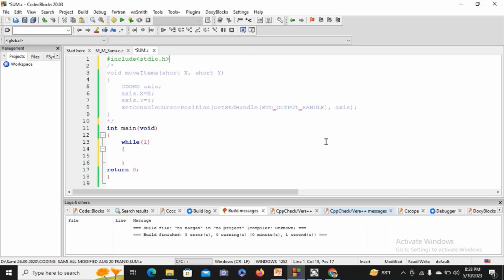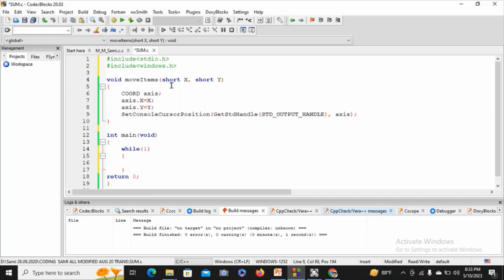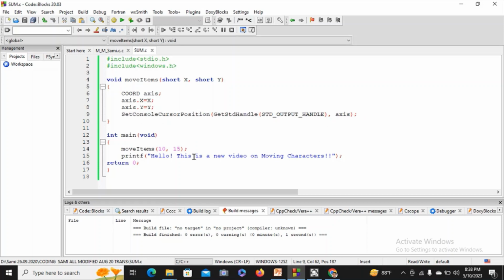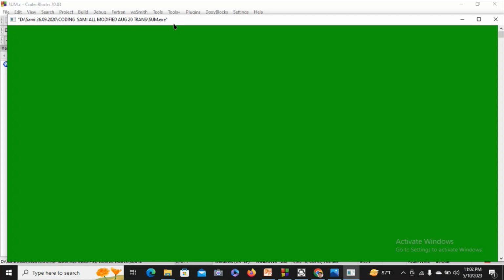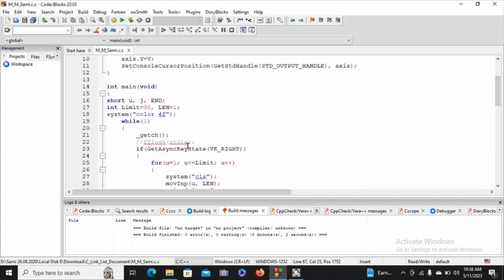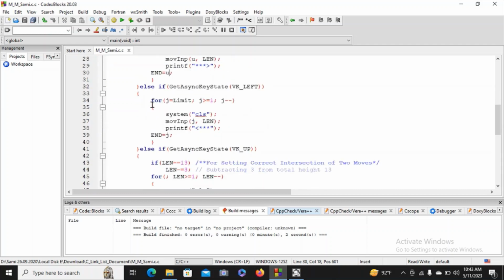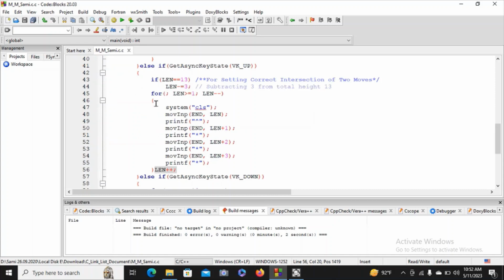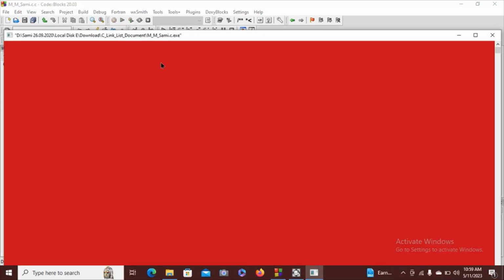Directional Motion of Characters into Console Window using Programming C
This will be very helpful & beneficial contents for beginners as well as complete basic learners. In fact, any learners will get inspired & feel interest with the arranged interpretation of this video.